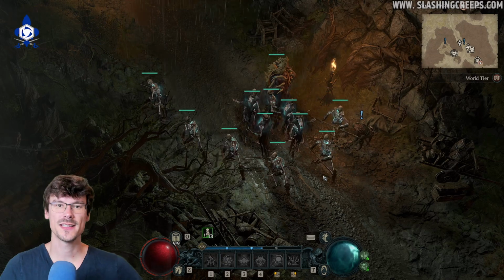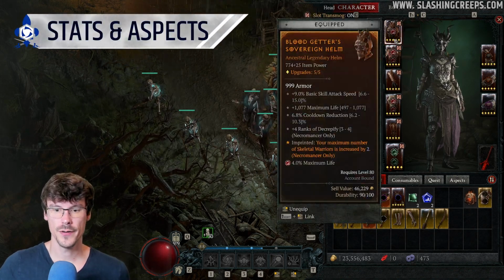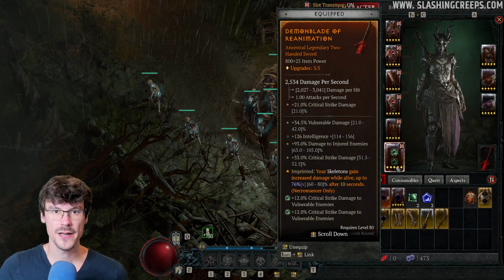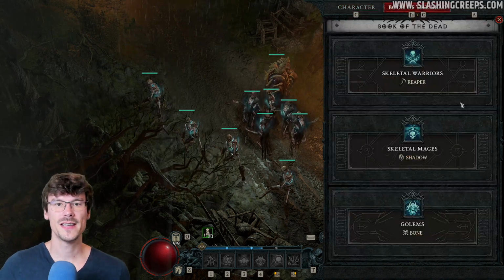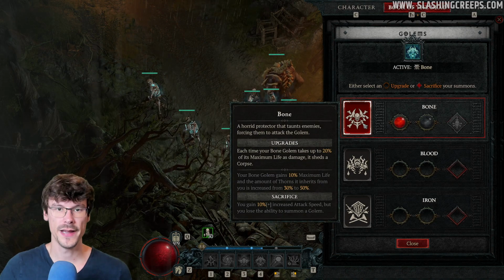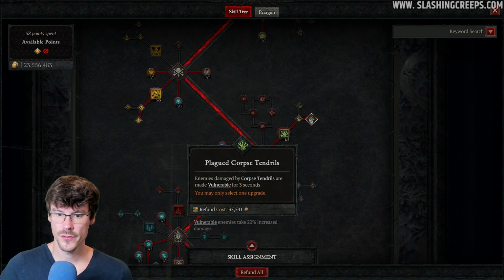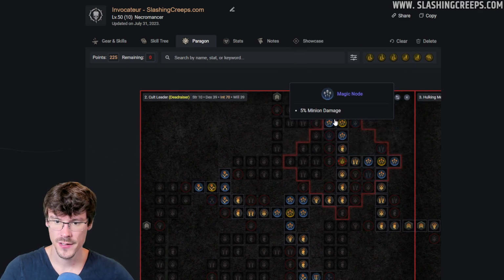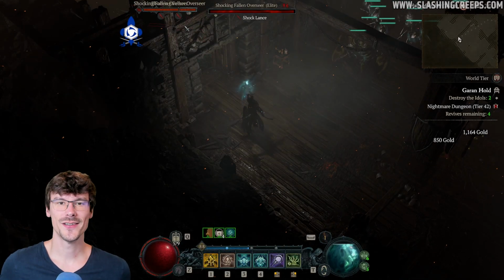Diablo 4 Endgame Necromancer Summoner Build for season 2, king of shadow skeletons!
Endgame Skeleton and Golems Build on Diablo IV to play nightmare dungeon torment on summoning necromancer!

Summoner Necromancer Build Diablo 4 00:00
Skill setup 00:30
Gear, stats and aspects 01:11
Gems, hearts and book of the dead 02:35
Skill Tree 03:19
Necromancer Paragon 100 Diablo 4 04:20
Gameplay 40+ 05:25
All on 06:51